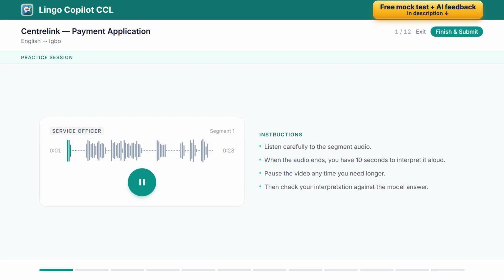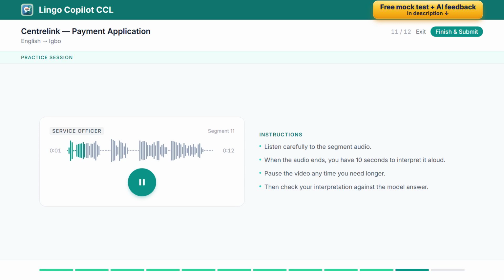Igbo NAATI CCL Practice: Centrelink — Payment Application | Lingo Copilot CCL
Practice NAATI CCL interpreting between English and Igbo with this Practice dialogue.

How to use this video:
🎧 Listen carefully to each segment
⏱️ When the countdown starts, interpret the segment aloud (or pause for longer)
✅ Check yourself against the model interpretation revealed afterwards

Get unlimited AI-scored practice tests, instant per-segment feedback, and an Australian-specific vocabulary list with flashcards to pass your NAATI CCL test on the first attempt.

Na vidiyo a, ị nwere ike ịmụ ntụgharị okwu NAATI CCL n'etiti Bekee na Igbo.

Otu esi eji ya:
🎧 Gee ntị nke ọma na akụkụ ọ bụla
⏱️ Mgbe ọgụgụ mkpọda malitere, tụgharịa ya n'olu dara ụda (ma ọ bụ kwụsị vidiyo maka oge ka ukwuu)
✅ Jiri ntụgharị ihe atụ nke a ga-egosi mgbe emesịrị tulee azịza gị

Gafee NAATI CCL na nnwale mbụ site na ule ntụle na-enweghị oke nke AI na-akara, nzaghachi ozugbo maka akụkụ ọ bụla, na ndepụta okwu Australia nwere kaadị mmụta.